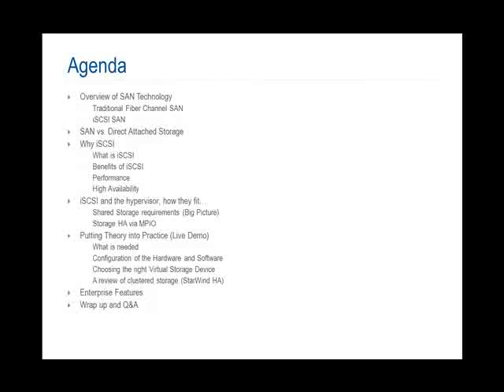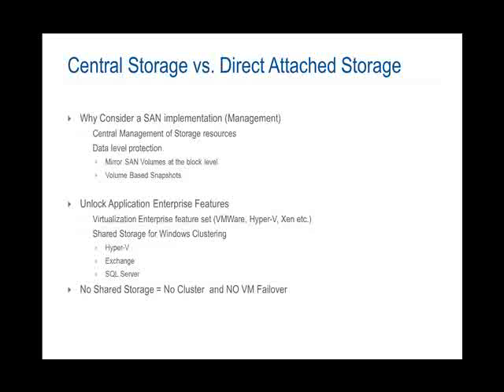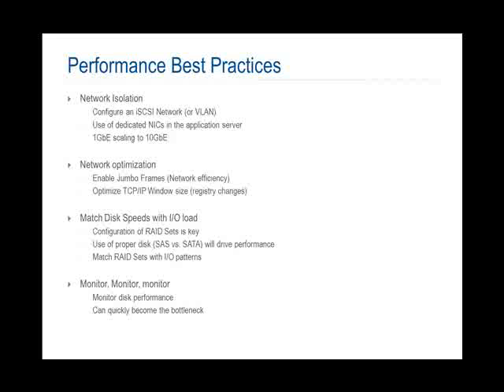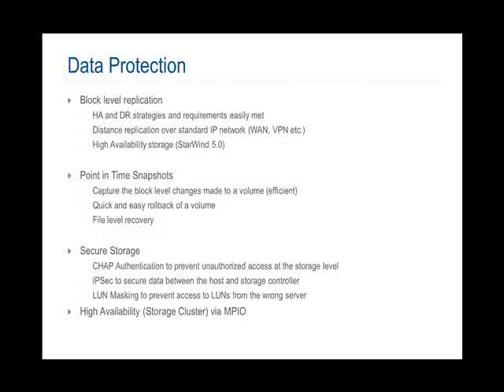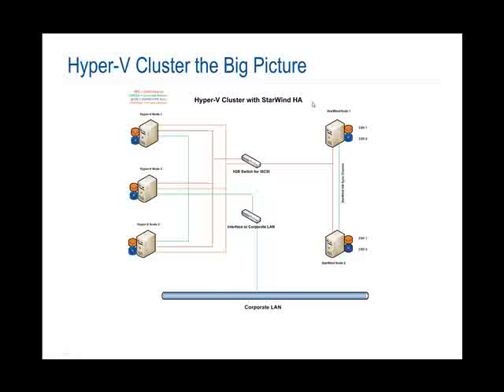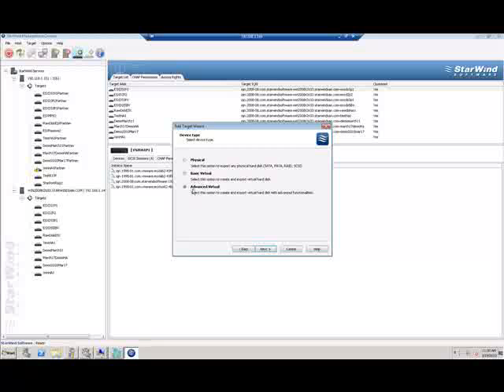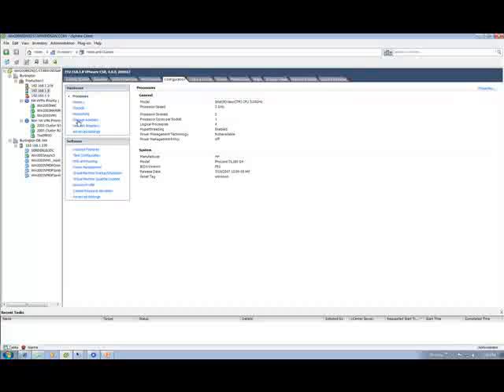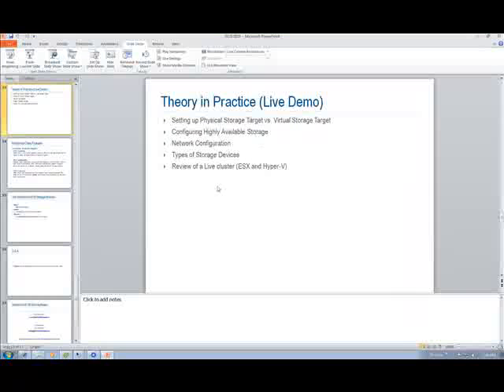iSCSI Storage - 2010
This webcast covers the iSCSI technology and industry standard as it stands in 2010. It also explains how you can use iSCSI storage for VMware vSphere, Hyper-V with Live Migration or any other server applications that you configure for High Availability with failover clustering. You will learn that iSCSI SAN can be build with SAN Software and any standard Intel-architecture x86 or x64 servers that you can apply in your IT environment and have a highly available and highly reliable storage infrastructure with advanced features such as Synchronous Mirroring with Automatic Failover, Remote Replication for disaster recovery, CDP/Snapshots and Thin Provisioning. You can also download the accompanying whitepaper "Why iSCSI 2010" from the whitepaper section of our website.

Learn about iSCSI:

* What iSCSI trends to expect in 2010
* Why iSCSI is better than Fibre Channel
* Why your existing IP network is great for storage
* How to protect your IP SAN on your network